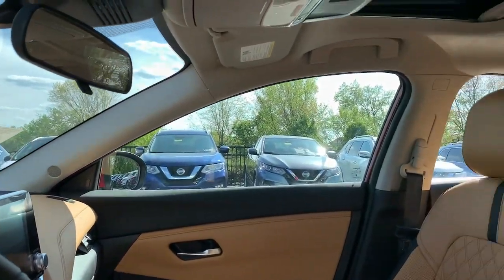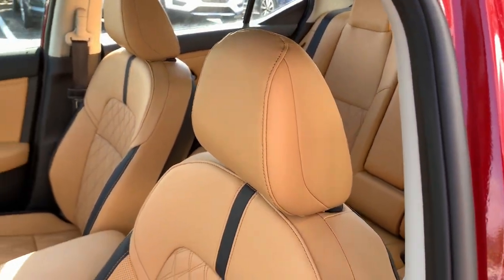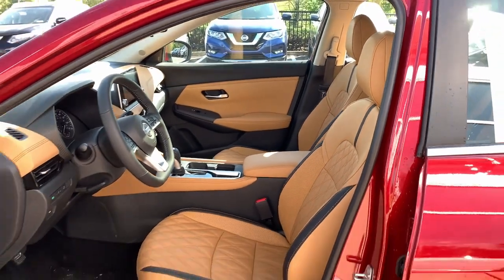2023 Nissan Sentra Pottstown, Royersford, Phoenixville, Collegeville, Reading, PA LN1401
Scarlet Ember Tintcoat New 2023 Nissan Sentra SV available in Pottstown, Pennsylvania at Nissan 422 of Limerick. Servicing the  Royersford, Phoenixville, Collegeville, Reading, PA area.

Sentra SV
2023 Nissan Sentra SV - Stock#: LN1401

Engine: 2.0L DOHC 4-Cylinder|Transmission: Xtronic Continuously Variable (CVT)|Transmission w/Driver Selectable Mode|Front-wheel drive|5.10 Axle Ratio|63-Amp/Hr Maintenance-Free Battery w/Run Down Protection|150 Amp Alternator|Gas-Pressurized Shock Absorbers|Front And Rear Anti-Roll Bars|Electric Power-Assist Speed-Sensing Steering|12.4 Gal. Fuel Tank|Single Stainless Steel Exhaust|Strut Front Suspension w/Coil Springs|Multi-Link Rear Suspension w/Coil Springs|4-Wheel Disc Brakes w/4-Wheel ABS, Front Vented Discs, Brake Assist and Hill Hold Control|Brake Actuated Limited Slip Differential|Tires: 205/60R16 All-Season|Steel Spare Wheel|Compact Spare Tire Mounted Inside Under Cargo|Clearcoat Paint|Body-Colored Front Bumper|Body-Colored Rear Bumper w/Body-Colored Bumper Insert|Black Side Windows Trim|Body-Colored Door Handles|Body-Colored Power Side Mirrors w/Manual Folding|Fixed Rear Window w/Defroster|Light Tinted Glass|Variable Intermittent Wipers|Fully Galvanized Steel Panels|Black Grille w/Chrome Accents|Trunk Rear Cargo Access|Manual-Leveling Auto On/Off Aero-Composite Halogen Auto High-Beam Headlamps w/Delay-Off|Headlights-Automatic Highbeams|Radio: AM/FM w/RDS/MP3/Aux-In -inc: 6 speakers plus 2 tweeters in A-pillar, 8 color display w/multi-touch control, streaming audio via Bluetooth, Bluetooth hands-free phone system, hands-free text messaging assistant, Siri eyes free, Google Assistant voice recognition w/Apple CarPlay and Android Auto, NissanConnect, (1) front USB connection port (type A), (1) additional front USB (type C) and (1) charge-only USB (type A) center console and SiriusXM radio w/advanced audio features|Radio w/Seek-Scan, Clock, Speed Compensated Volume Control and Radio Data System|Window Grid Antenna|2 LCD Monitors In The Front|Front Bucket Seats -inc: 6-way adjustable drivers seat, height-adjustable front head restraints and passenger seatback pocket|Driver Seat|Passenger Seat|60-40 Folding Split-Bench Front Facing Fold Forward Seatback Rear Seat|Manual Tilt/Telescoping Steering Column|Front Cupholder|Rear Cupholder|Remote Releases -Inc: Power Cargo Access and Mechanical Fuel|Valet Function|Cruise Control w/Steering Wheel Controls|Distance Pacing|Glove Box|Driver foot rest|Interior Trim -inc: Metal-Look Console Insert and Chrome/Metal-Look Interior Accents|Full Cloth Headliner|Cloth Door Trim Insert|Urethane Gear Shifter Material|Day-Night Rearview Mirror|Driver And Passenger Visor Vanity Mirrors w/Driver And Passenger Auxiliary Mirror|Full Floor Console w/Covered Storage, Mini Overhead Console w/Storage and 1 12V DC Power Outlet|Front Map Lights|Fade-To-Off Interior Lighting|Full Carpet Floor Covering|Carpet Floor Trim and Carpet Trunk Lid/Rear Cargo Door Trim|Cargo Space Lights|Instrument Panel Bin, Driver / Passenger And Rear Door Bins|Delayed Accessory Power|Systems Monitor|Outside Temp Gauge|Analog Appearance|Seats w/Cloth Back Material|Fixed Rear Head Restraints|Front Center Armrest|Immobilizer|Perimeter Alarm|1 12V DC Power Outlet|Air Filtration|Side Impact Beams|Rear Parking Sensors|Blind Spot Warning (BSW) Blind Spot|Intelligent Forward Collision Warning w/Automatic Emergency Braking (AEB)|Lane Departure Warning (LDW) Lane Departure Warning|Collision Mitigation-Front|Driver Monitoring-Alert|Collision Mitigation-Rear|Tire Specific Low Tire Pressure Warning|Dual Stage Driver And Passenger Front Airbags|Curtain 1st And 2nd Row Airbags|Airbag Occupancy Sensor|Rear child safety locks|Outboard Front Lap And Shoulder Safety Belts -inc: Rear Center 3 Point, Height Adjusters and Pretensioners|RearView Monitor Back-Up Camera